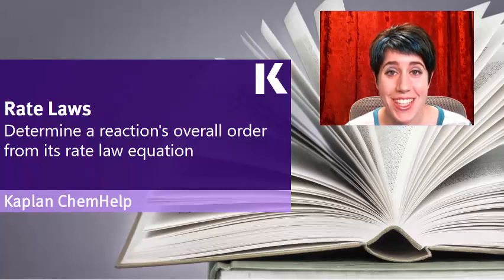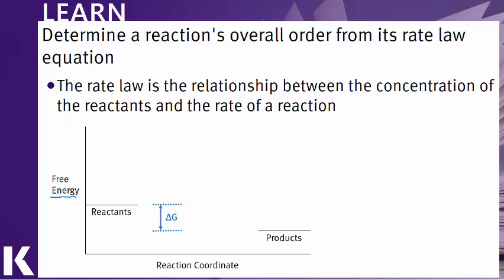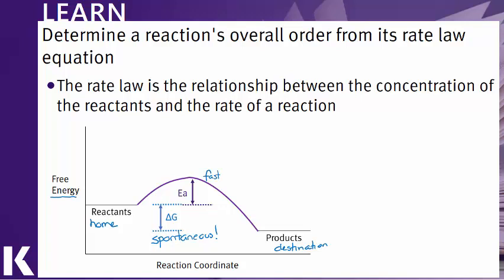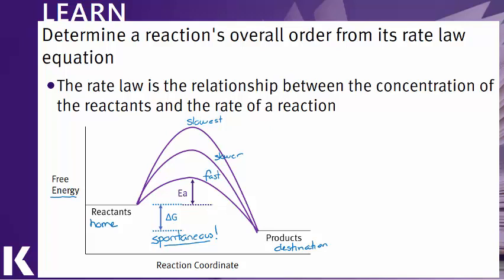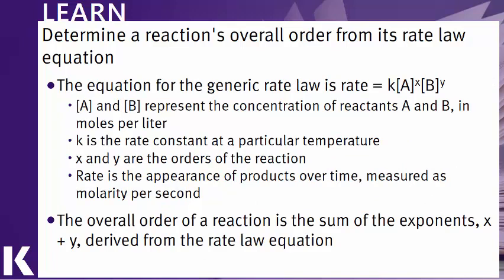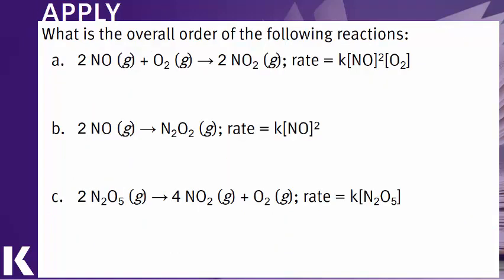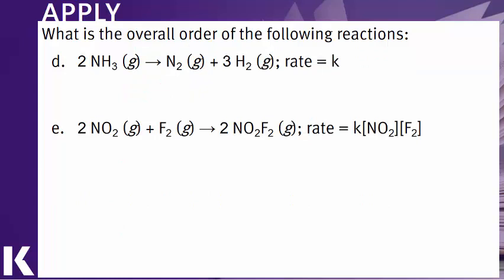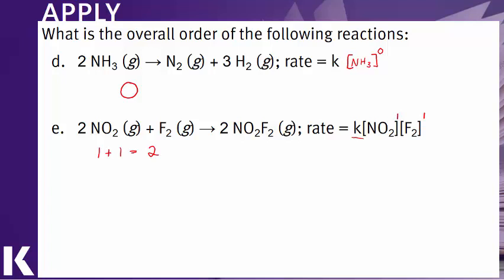Chemistry Review: Determining Reaction's Overall Order from its Rate Law Equation | Kaplan MCAT Prep